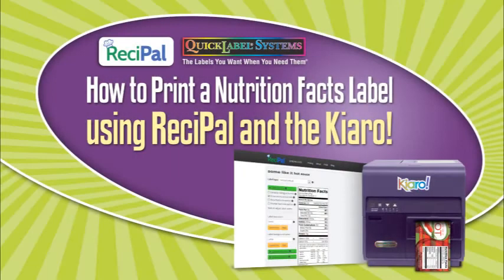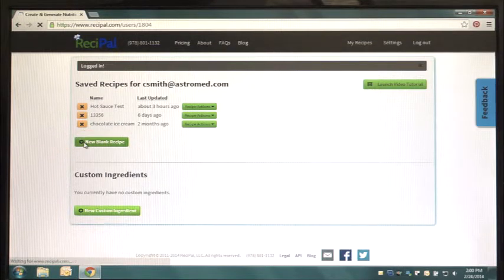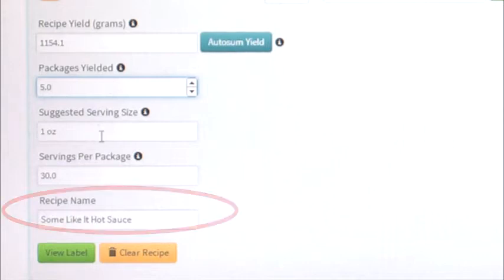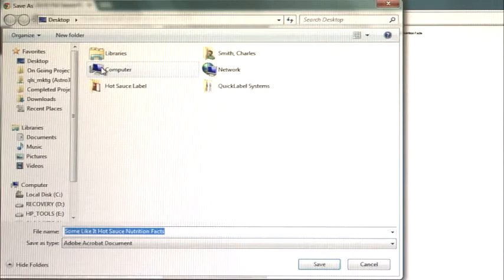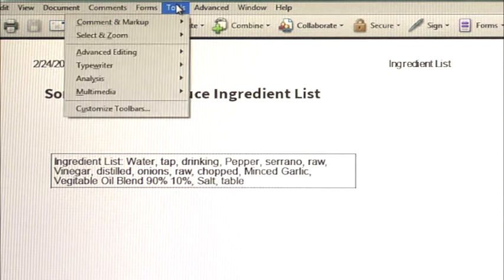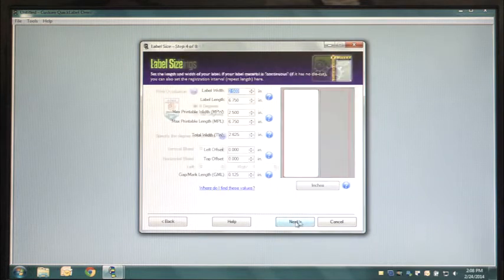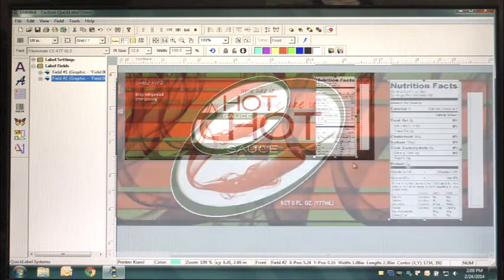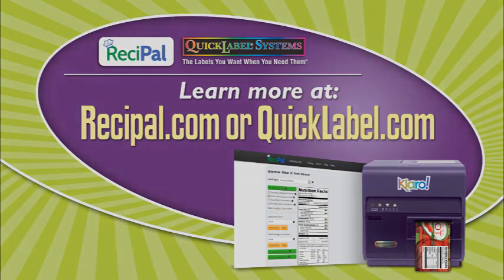How to use ReciPal nutrition software and the Kiaro! label printer to make nutrition facts labels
This video explores and explains the easy, affordable, and fast way to create and print your own full-color, FDA compliant nutrition facts panels and ingredients lists. Simply go online to ReciPal.com and enter your recipe. Then, create and format your nutrition facts panel and ingredients list and save them as .pdf files. Open the .pdf files and import them into Custom QuickLabel software. Add these graphics to your full-color label artwork, and instantly print FDA compliant food and beverage labels with the Kiaro! label printer!